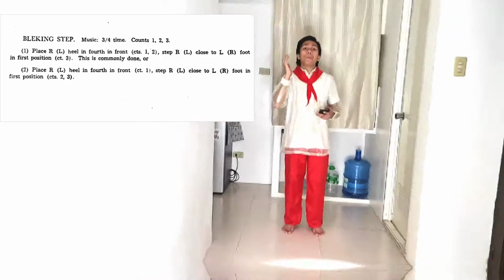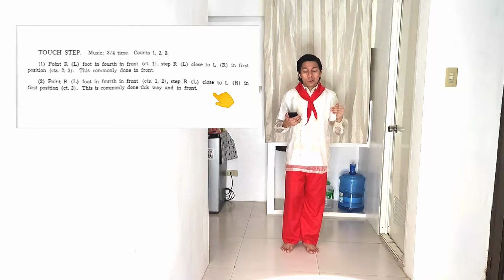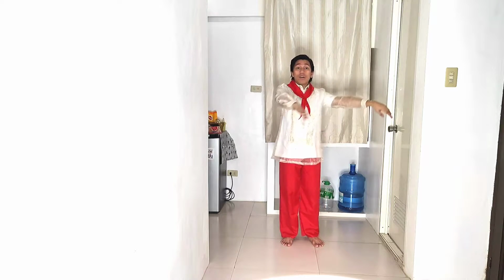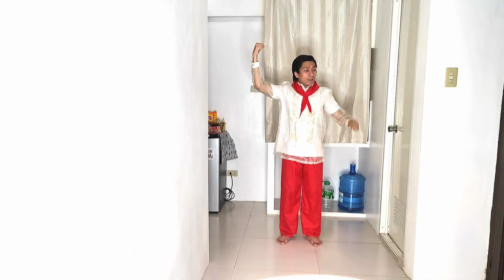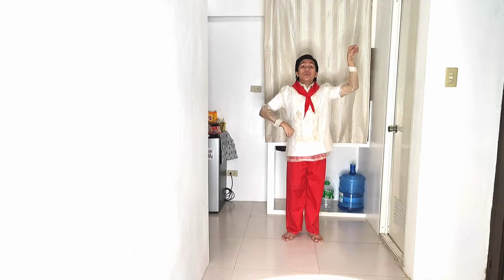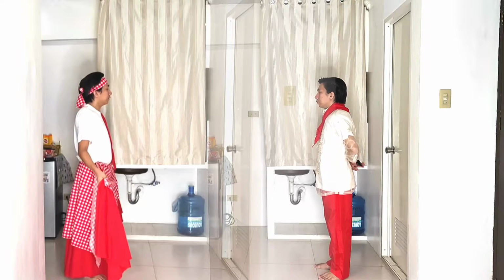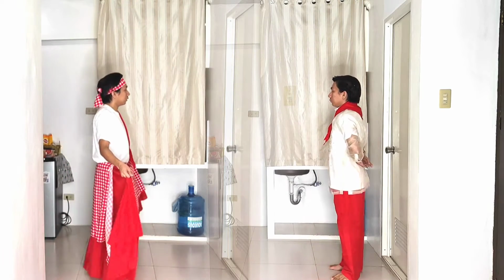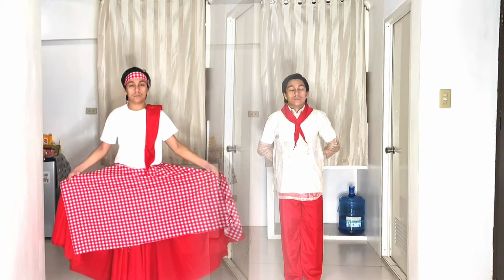Manang Biday | Folkdance Tutorial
Please use earphones for better audio quality. Happy independence day dranors. 🇵🇭🍉